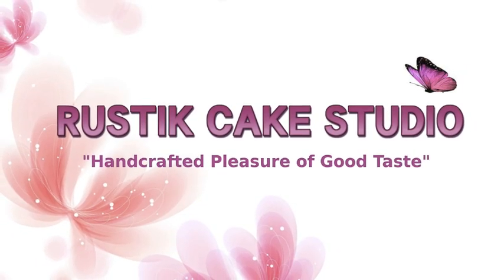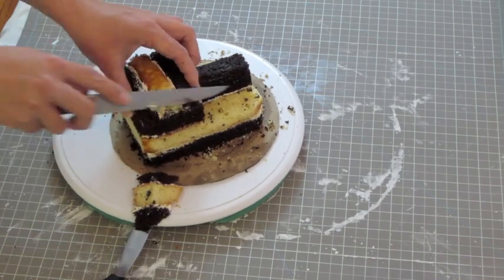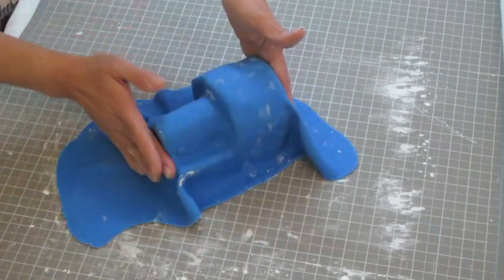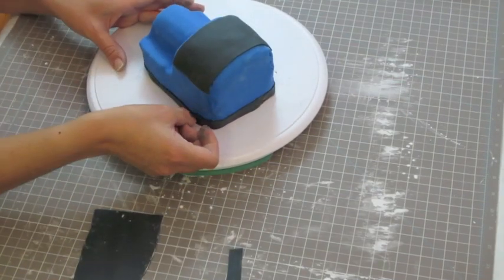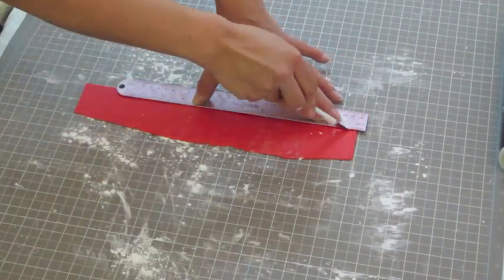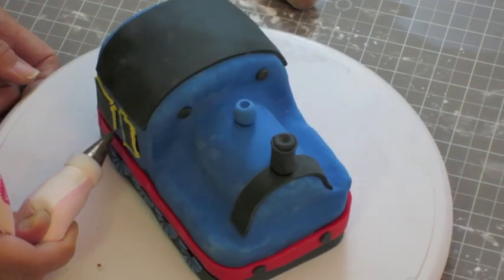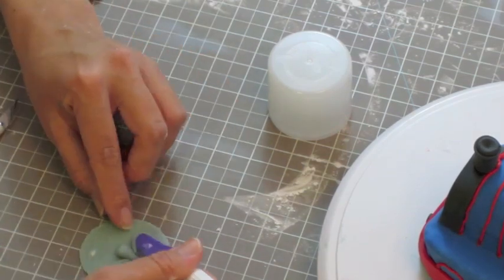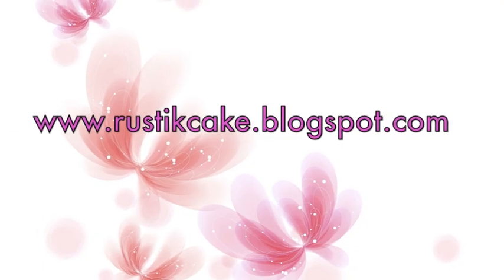How to make Thomas The Tank Engine RUSTIK CAKE STUDIO Rocio Fukuda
How to Make Thomas The Tank Engine
RUSTIK CAKE STUDIO
Rocio Fukuda